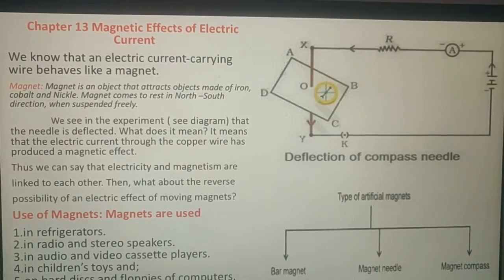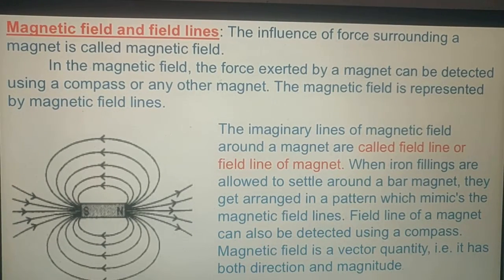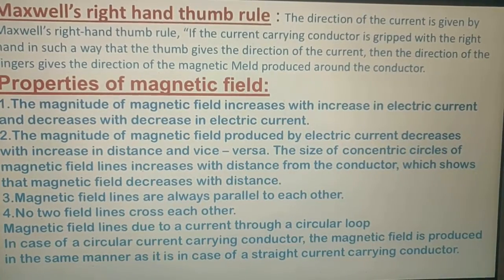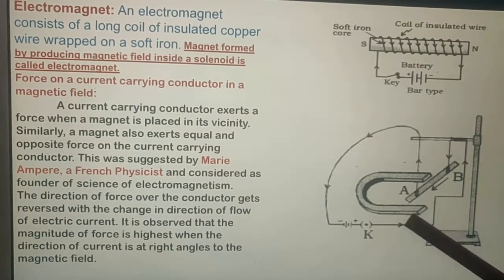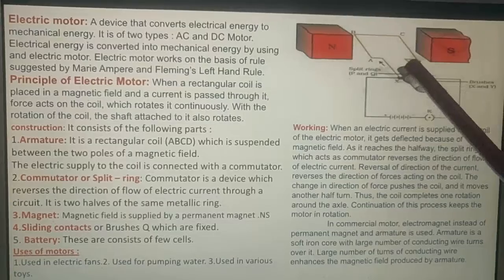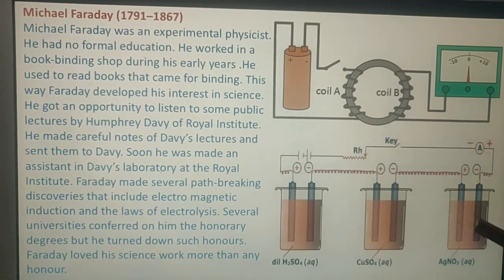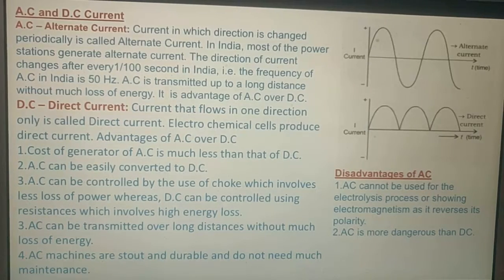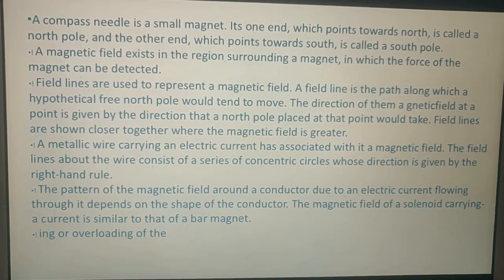Magnetic effect of electricity. Ch 13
What magnets is? What are its uses , electric motor and generator, house hold electric circuit.